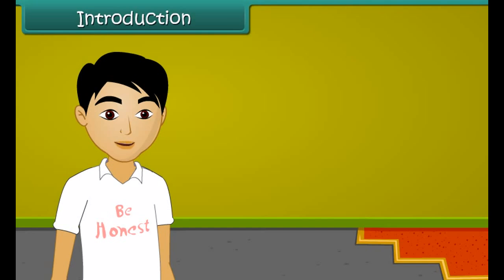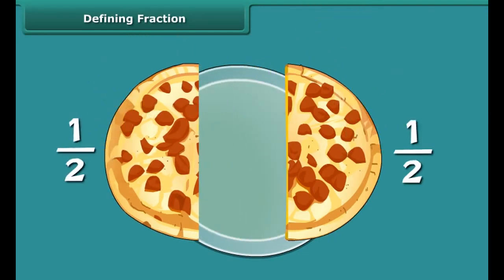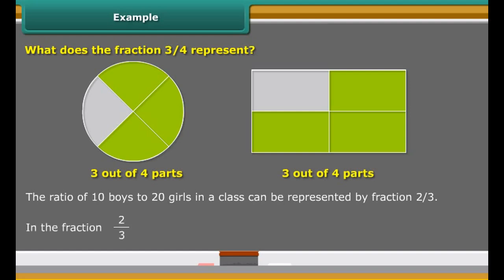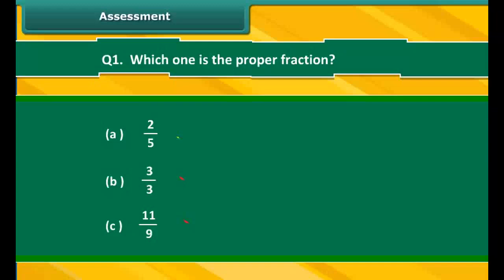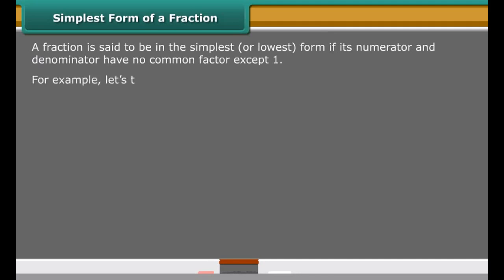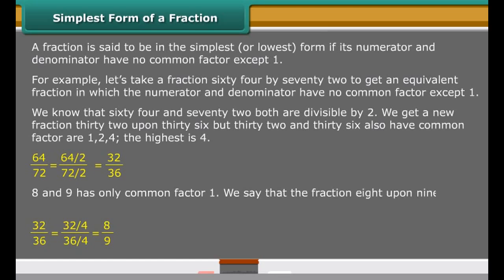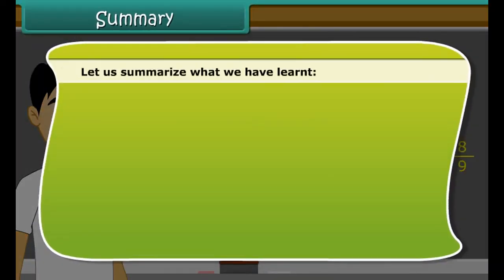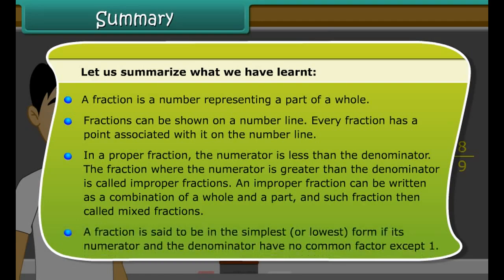class 6 mathematics ch 7 Fraction in english